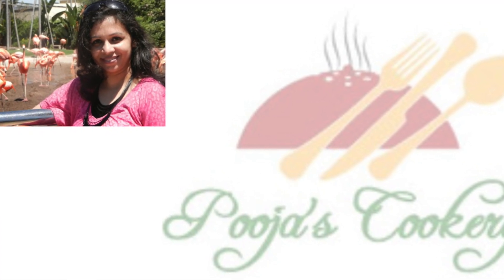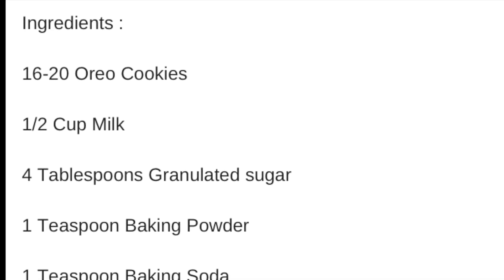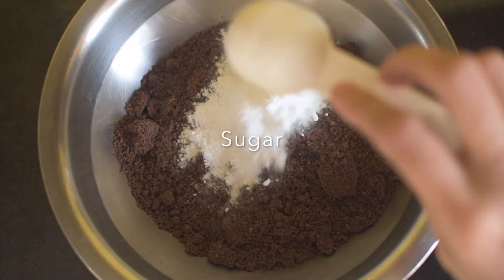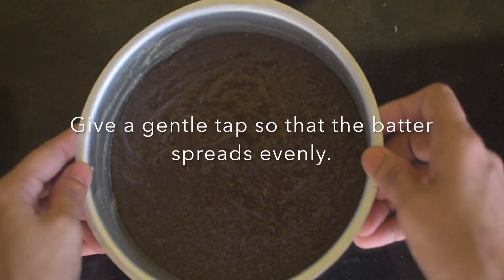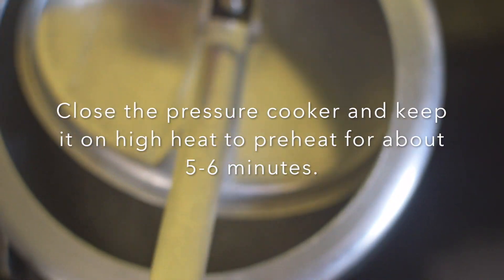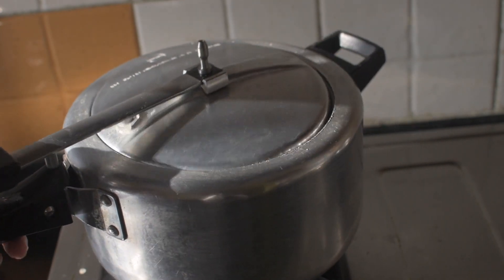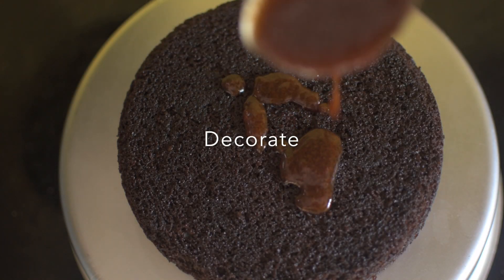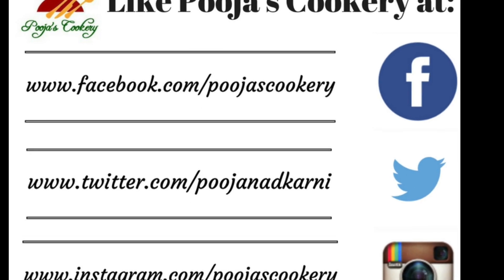Oreo Cake Recipe Without Oven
Ever tried baking cake without Oven? Yes, you can very well bake cakes in pressure cookers if you don’t have convection oven. To bake in pressure cooker, salt is used as a layer and on top of which, a well fitting baking pan is kept. Salt acts as a pressure controller to bake the cake evenly. Just like while using convection oven we preheat the oven, for pressure cooker cake, the cooker needs to be heated on high heat before baking the cake.
The baking time varies depending upon the size of the baking pan and the baking pan material. For me , I used 2 inches deep and 6 inches in diameter pan and took me about 25 minutes .